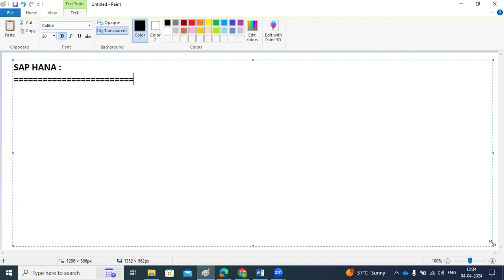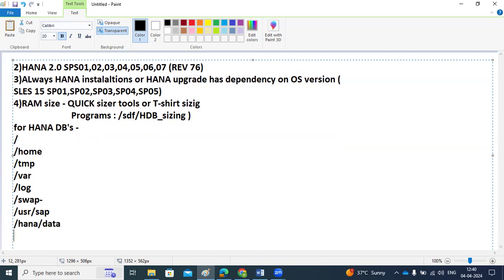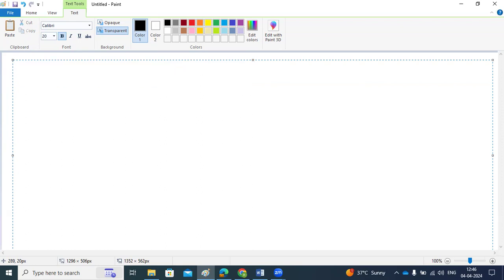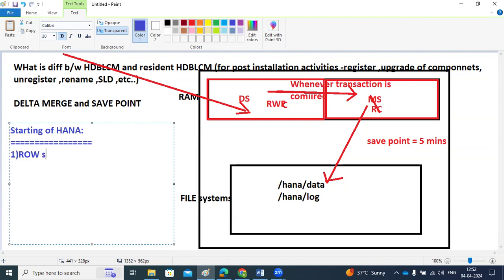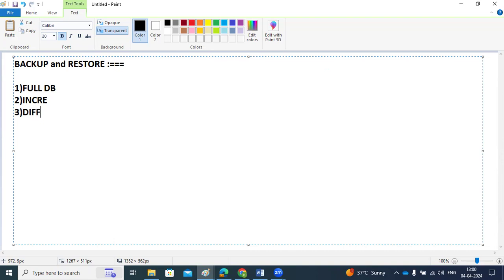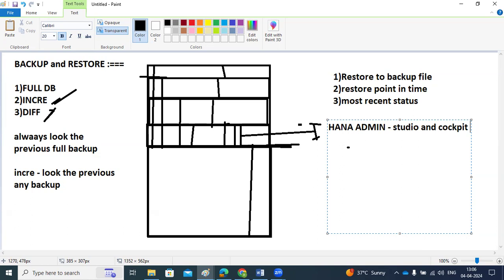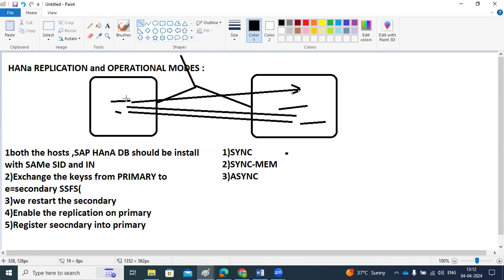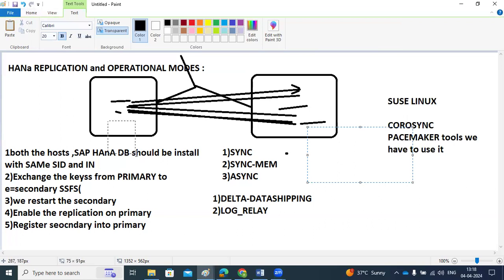SAP INTERVIEW SESSION -3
Top SAP HANA Interview Questions & Answers in 2024